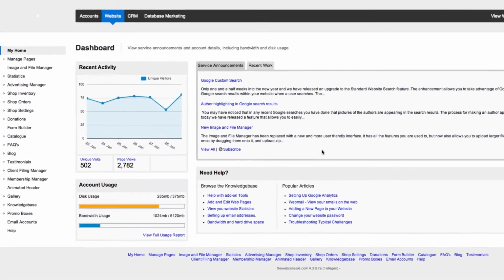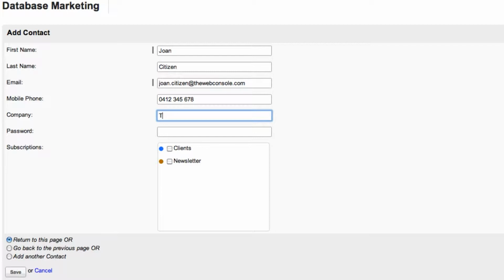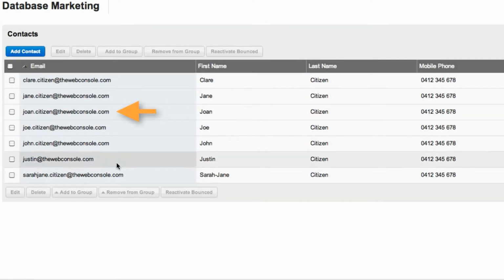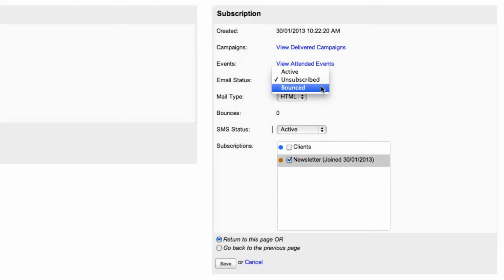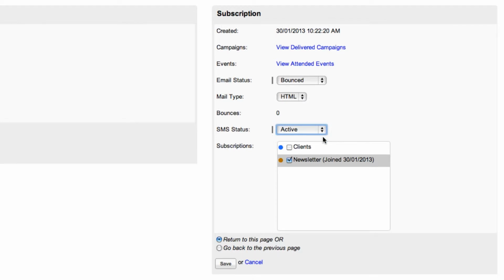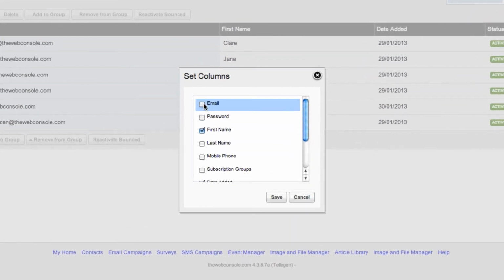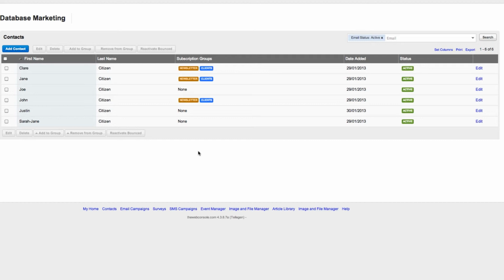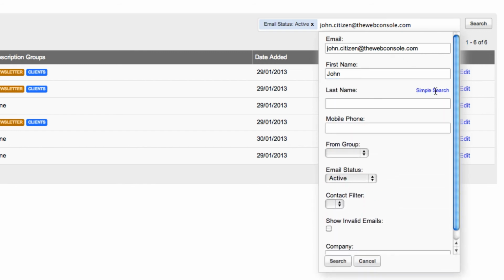Managing Your Contacts